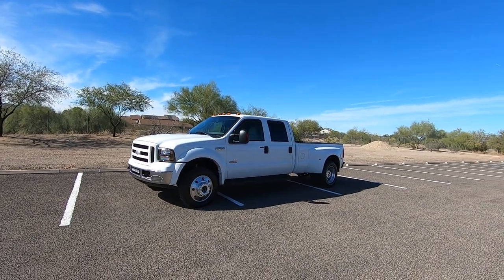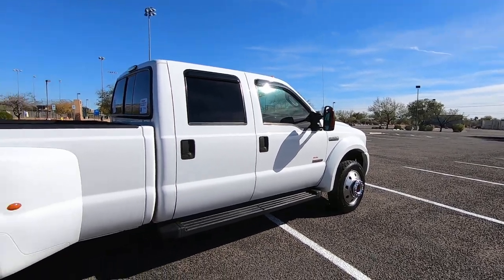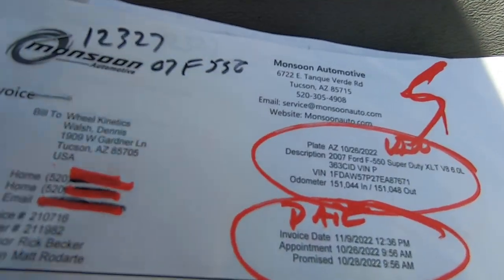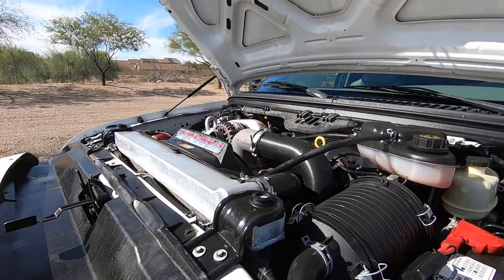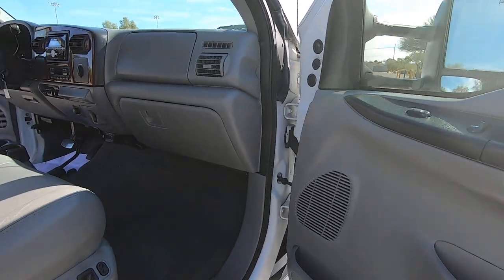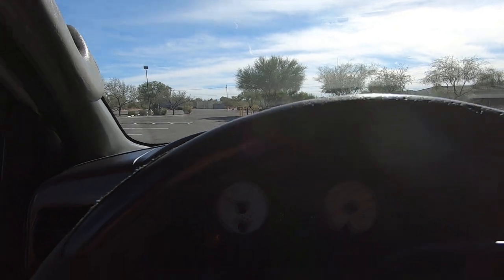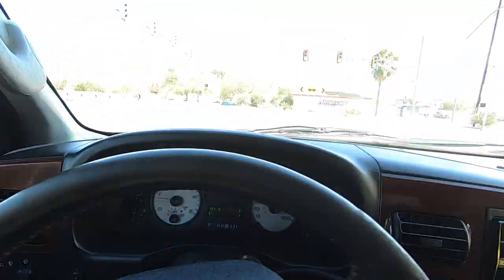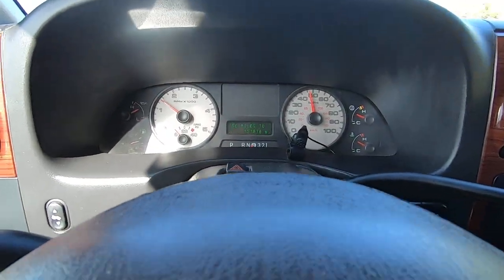2007 Ford F550 Diesel 4x4 Lariat for sale at Crosscut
Learn all about this rare 2007 Ford F550 Lariat Diesel 4x4 at..